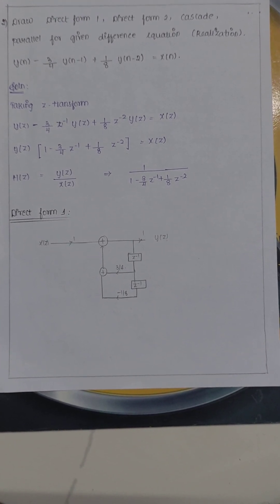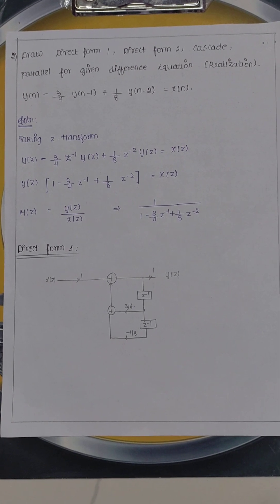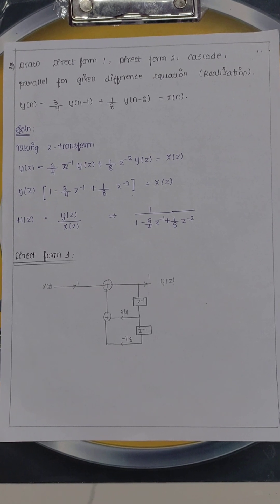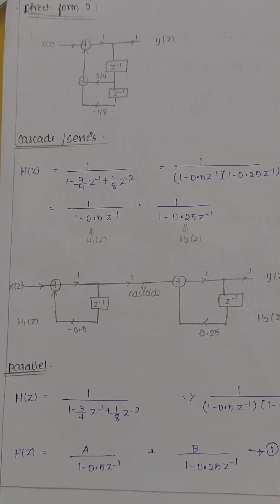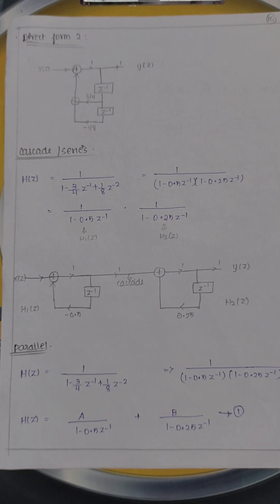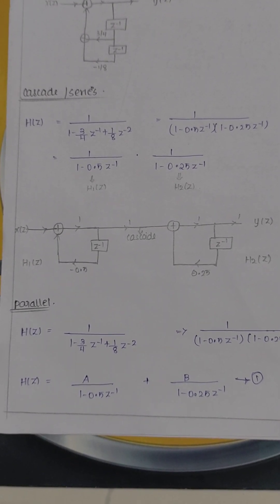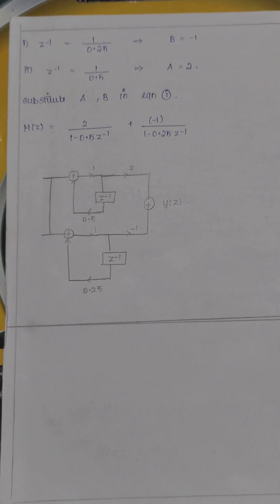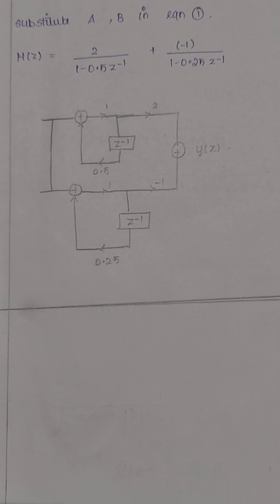Realisation of Discrete time Signal and system